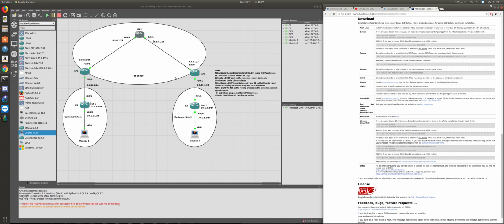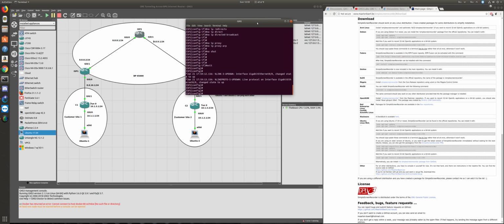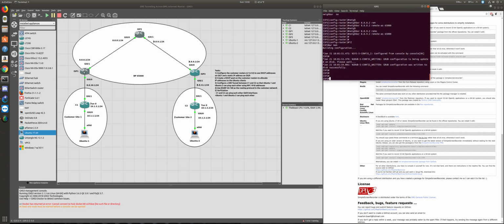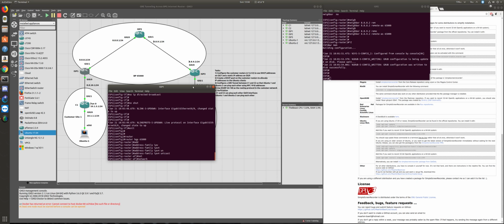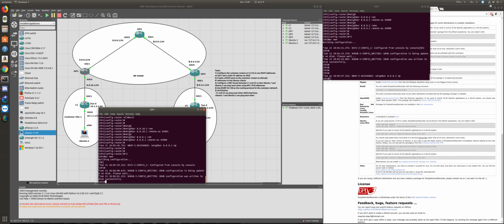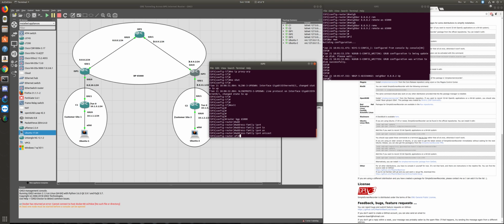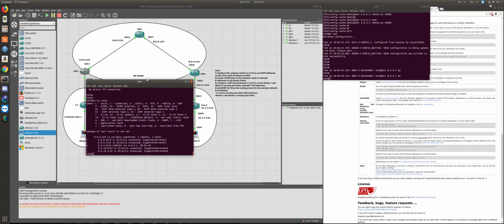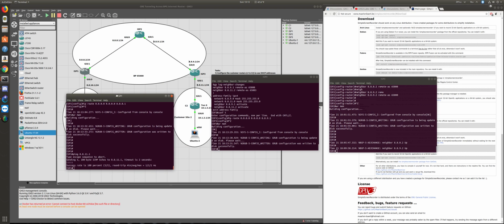GRE Tunnel Across Internet Lab 1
Configuring GRE tunnel in GNS3 over simulated Internet link.